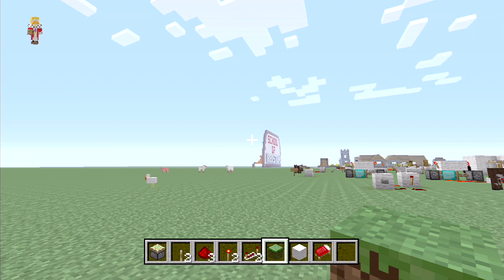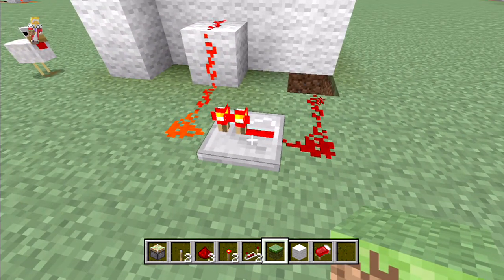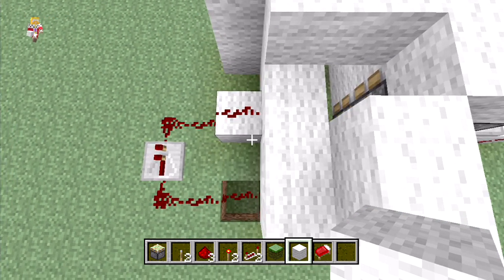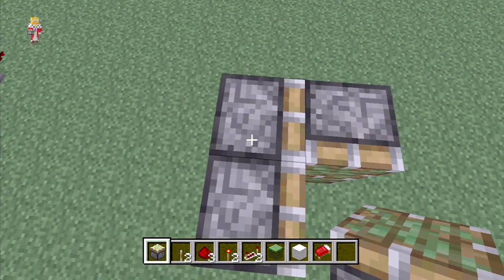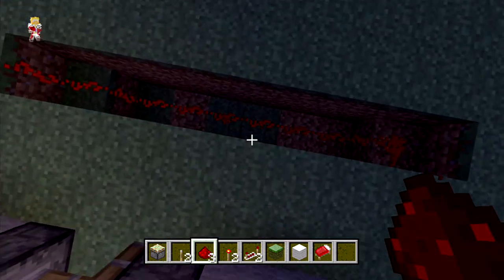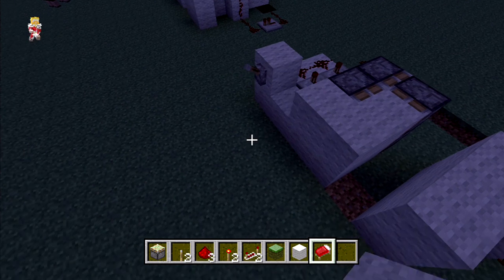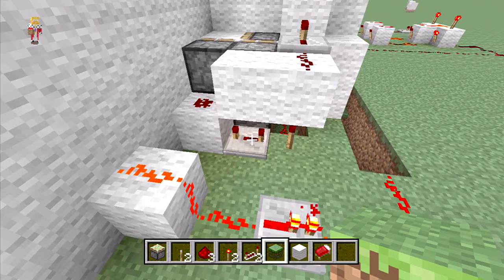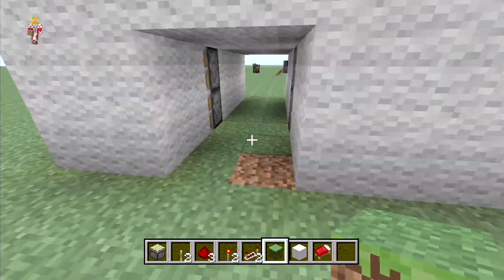ZONOCraft School of Redstone Lesson 6 - Hidden Piston Doors